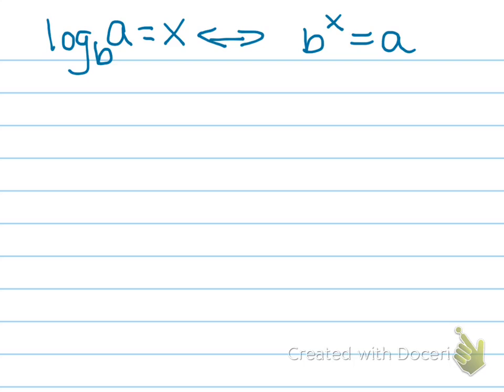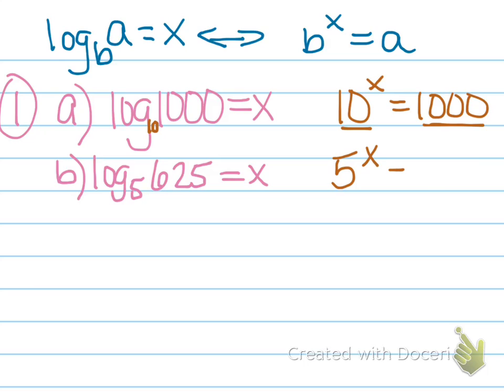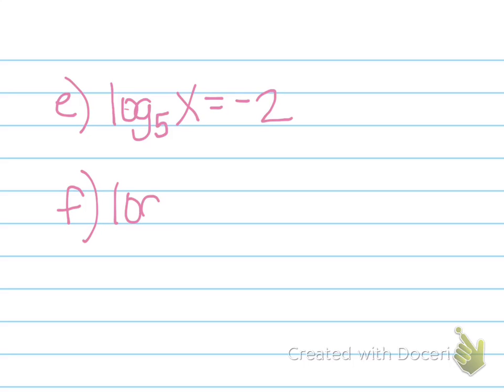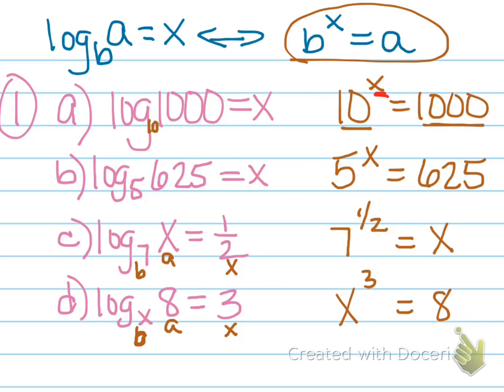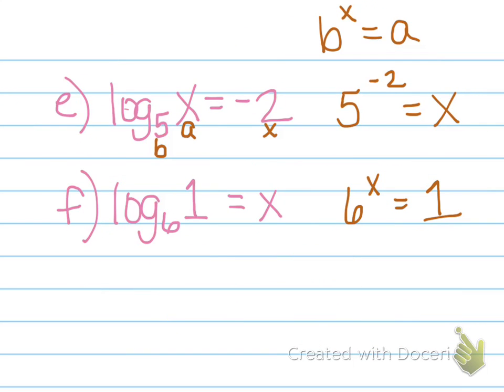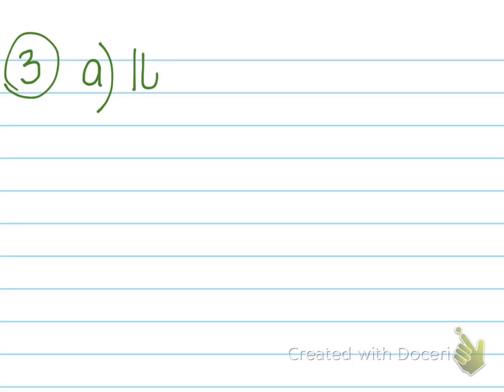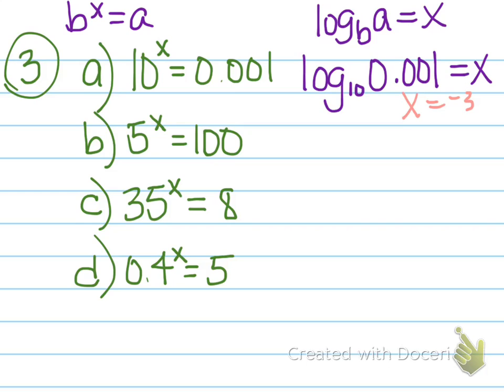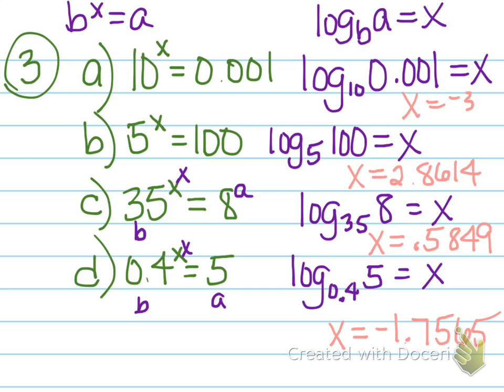Unit 3 - 5.6 Review 1,2,&3